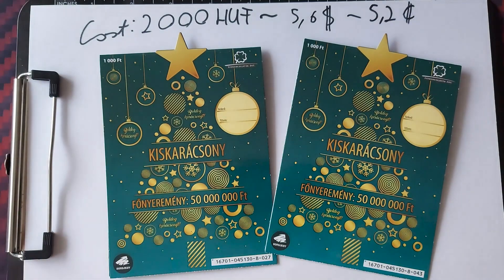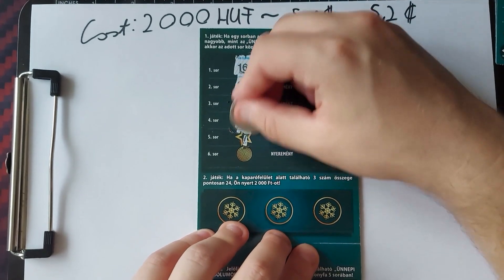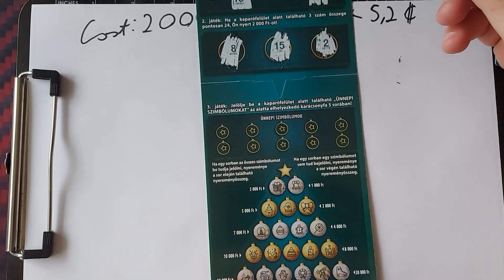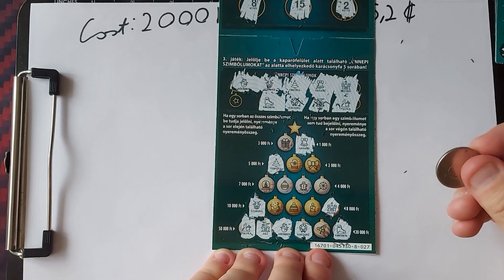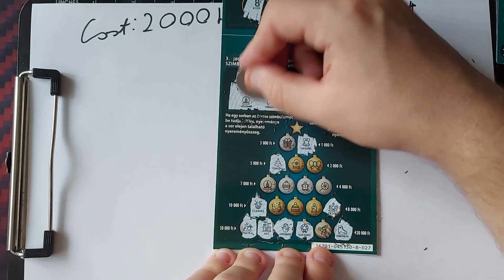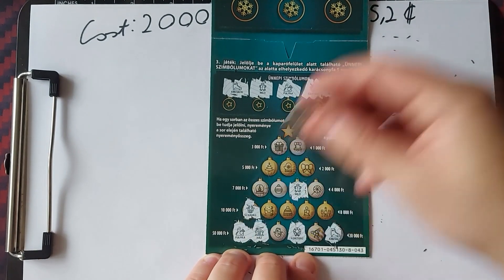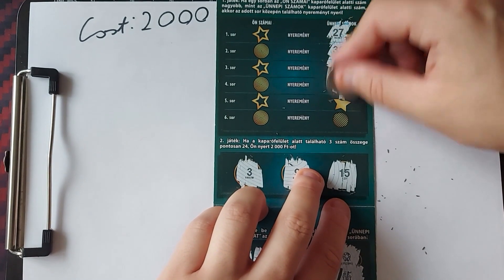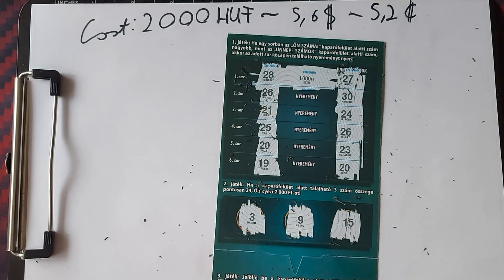HUNGARIAN CHRISTMAS LOTTERY TICKETS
BE GAMBLEAWARE!